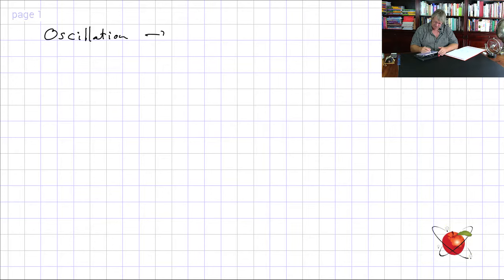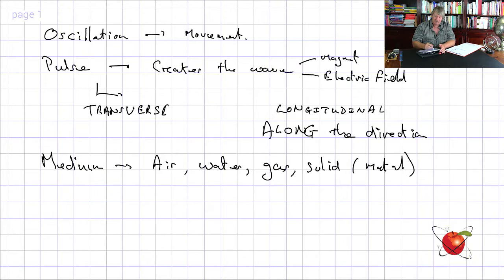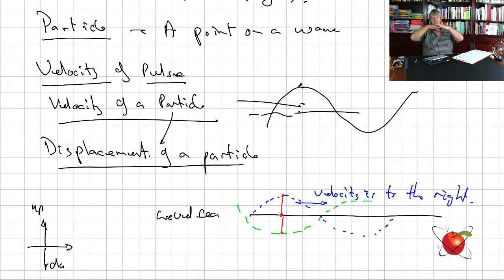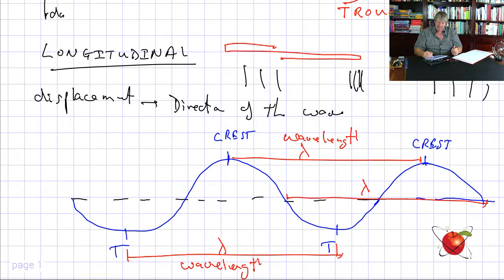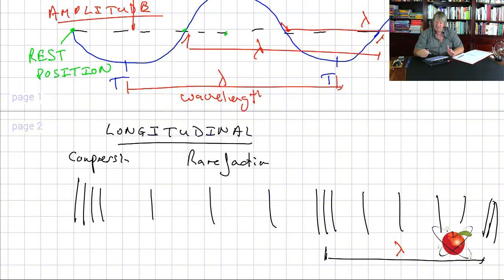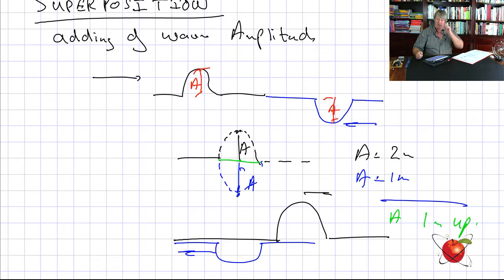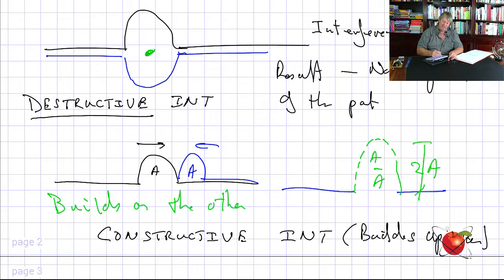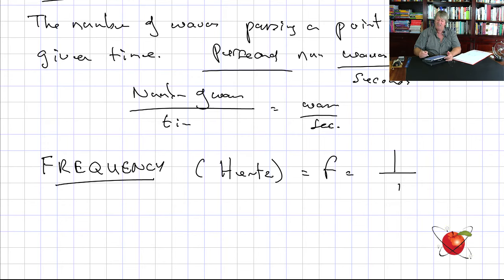Grade 10 Physics - Waves, Sound and Light 1